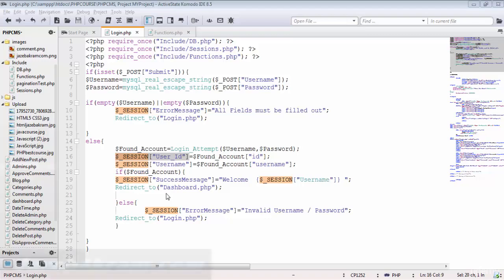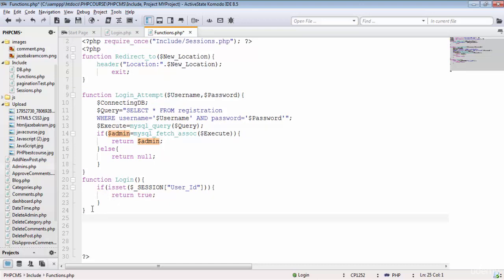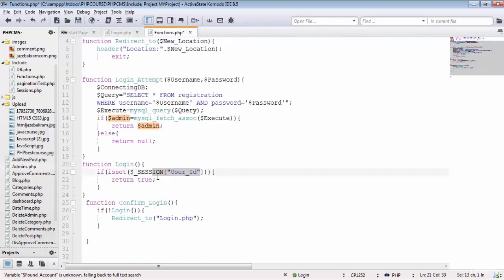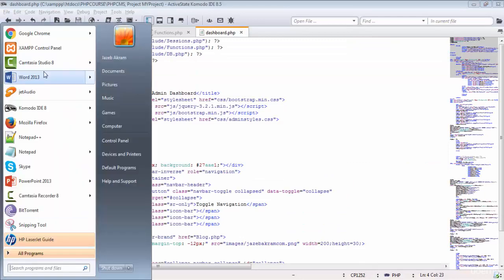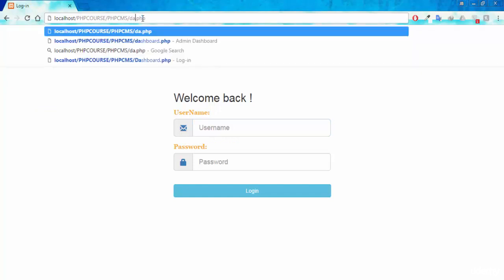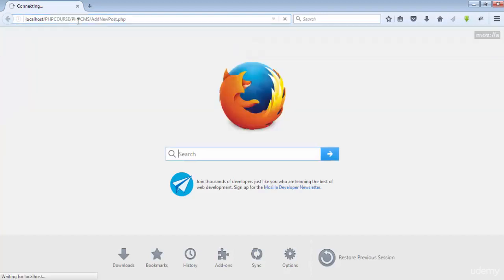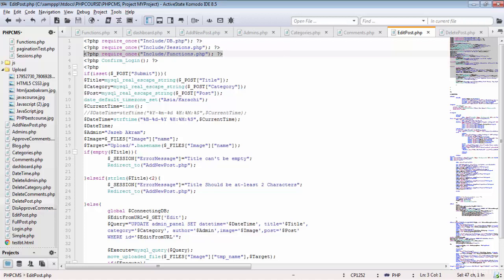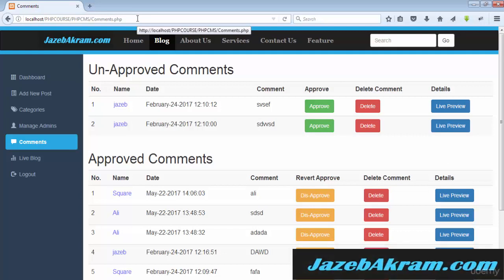17. Mana. Login-out Access (104-108)(5)